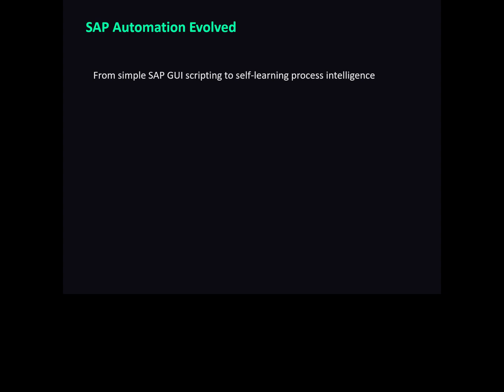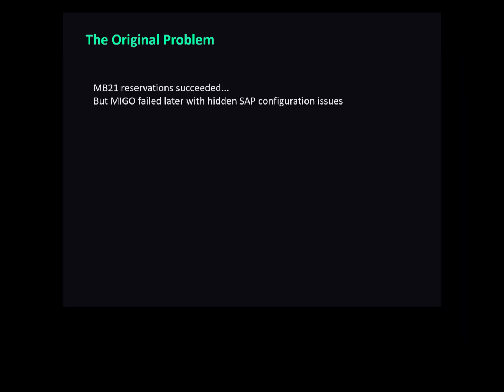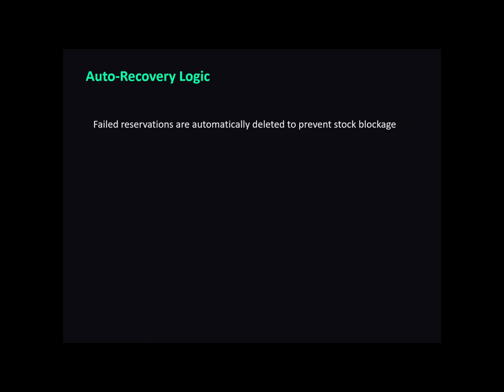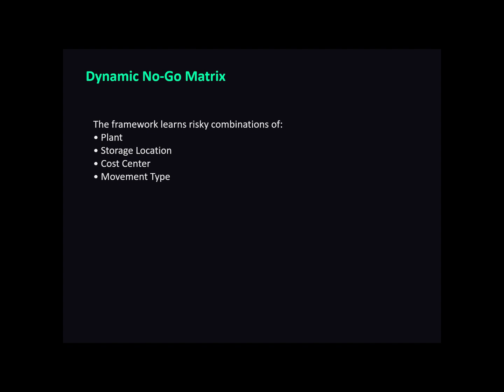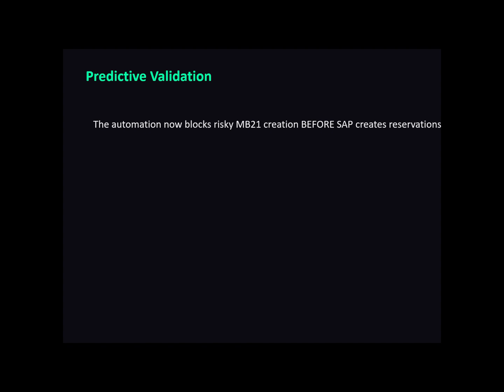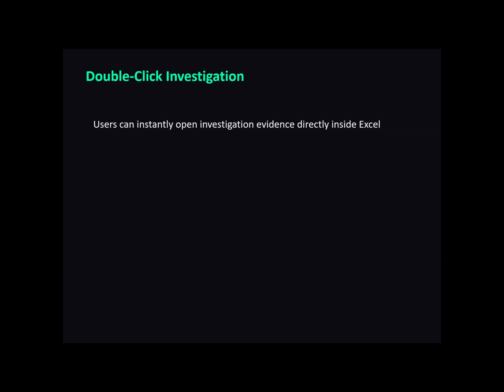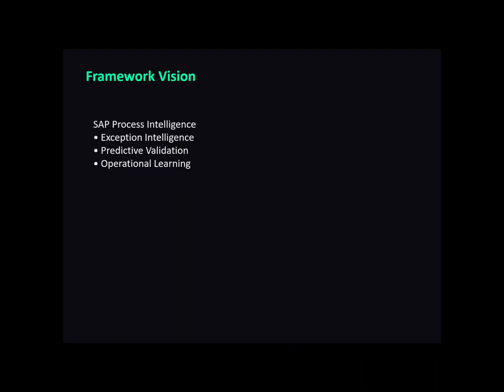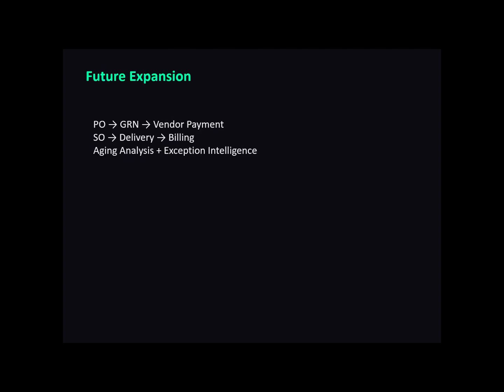My SAP VBA Automation Started Preventing Errors Automatically 😳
This video demonstrates how a simple SAP GUI scripting automation evolved into a self-learning SAP process intelligence framework using Excel VBA.

Initially, the automation handled:
✅ MB21 Material Reservation
✅ MIGO Goods Issue
✅ SAP MM process automation

But repeated SAP exceptions forced the framework to evolve further.

The system now includes:
✅ Automatic SAP evidence generation
✅ MD04 investigation workflows
✅ Reservation auto-cleanup
✅ Dynamic No-Go Matrix learning
✅ Preventive validation before MB21 creation
✅ Predictive SAP exception blocking
✅ Integrated investigation console inside Excel

Whenever SAP encounters risky combinations involving:
• Plant
• Storage Location
• Cost Center
• Movement Type

the framework dynamically learns from those failures and prevents future bad reservations automatically.

Topics covered:
• SAP MM Automation
• SAP GUI Scripting
• Excel VBA + SAP
• Predictive Validation
• Self-learning automation
• SAP process intelligence
• Dynamic No-Go Matrix
• MD04 evidence generation
• SAP troubleshooting automation
• Reservation auto-deletion
• Intelligent SAP workflows

This project is gradually evolving from simple scripting into an SAP Operations Intelligence Framework.